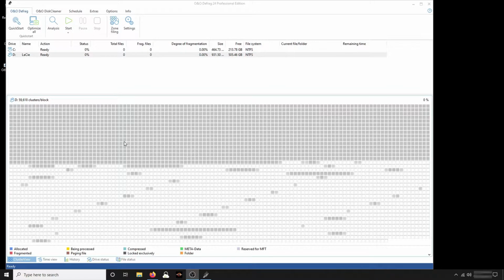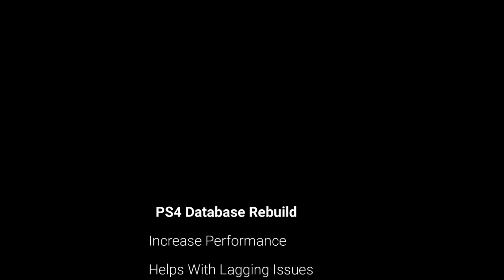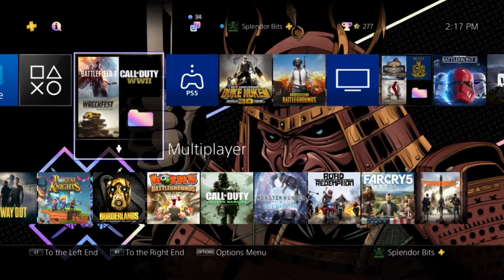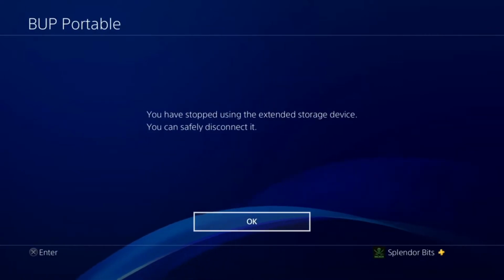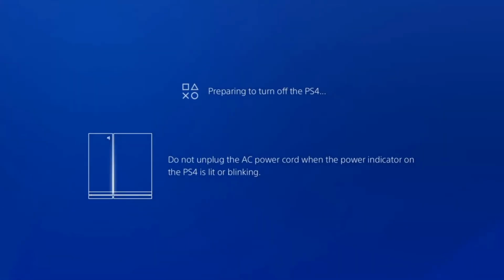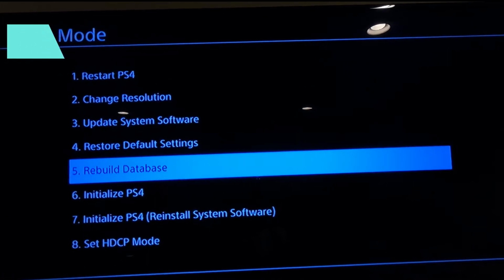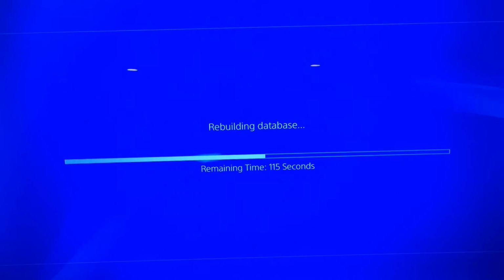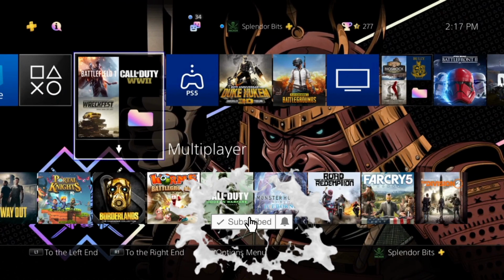PS4 Rebuild Database - Boost Performance, Fix Game Issues, Fix Lagging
Rebuild Database on the PS4 to Boost Performance, Fix Game Issues, Fix Lagging and much more.

This can even fix issues like DLC content not loading correctly and other game issues.

This is probably the number one free way to boost PS4 performance and it is recommended to rebuild the database once a month. When is the last time you have?

Rebuilding the database can take several hours however I have never had it take me more than an hour and it is usually don in less than 30 minutes. The more often you do it the faster it completes each time.